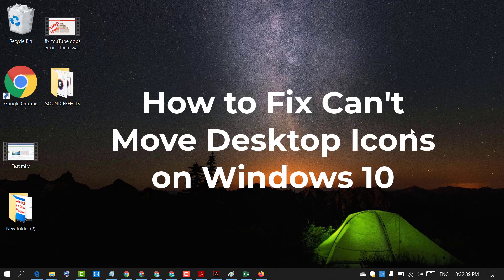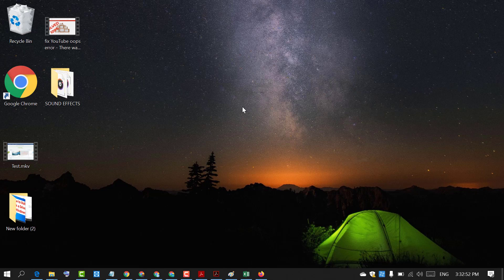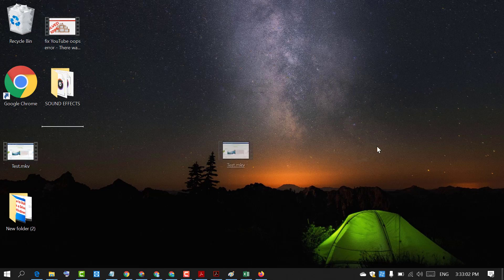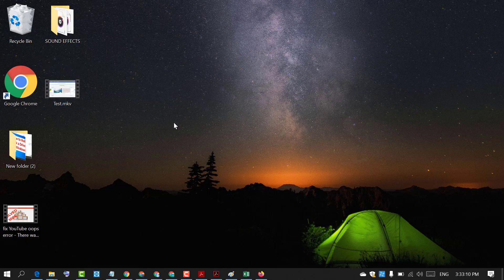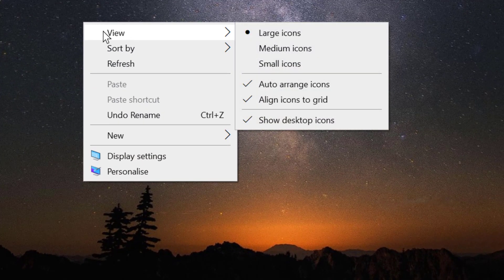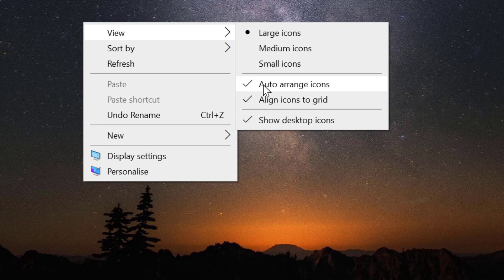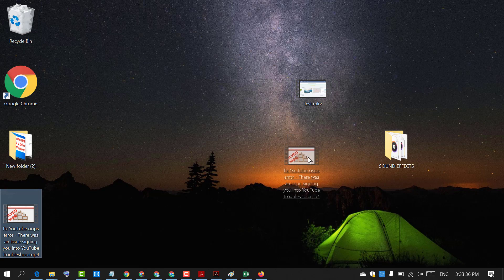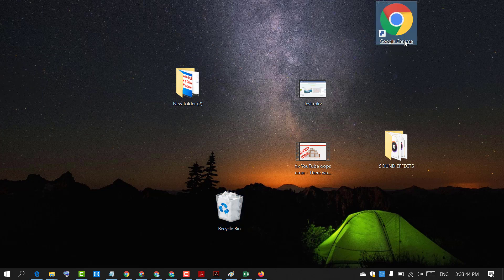How to Fix Can't Move Desktop Icons on Windows 10